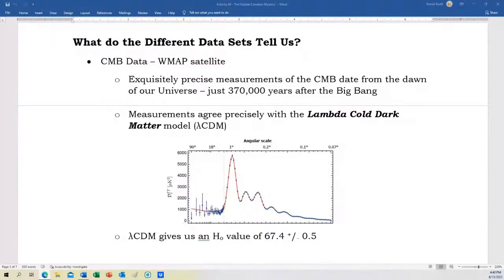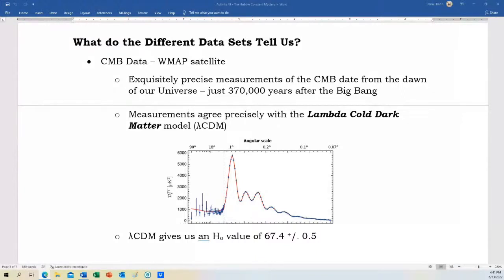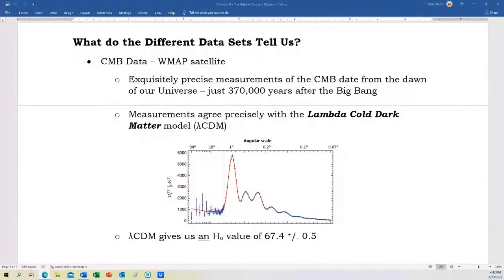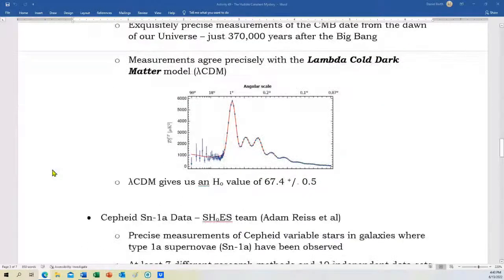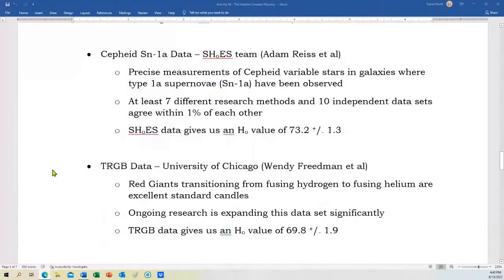Explore Alliance Presents: How Do You KNOW? – Episode #49: ''The Hubble Constant Mystery"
This is part two of a two-part program on the Hubble Constant and the controversy about different values for this keystone unit of measurement. In this episode "The Hubble Constant Mystery" we cover the age and shape of the universe, the difficulty in measuring the Hubble Constant, and how current theories conflict with Einstein's General Relativity predictions. This the topic of Dr. Daniel Barth in the 49th How Do You KNOW?

The activities and materials provided free for the How Do You Know? program are based upon Dr. Barth’s award-winning book: Astronomy For Educators. This book is used as a resource in more than 5,700 schools across the United States and in more than 50 countries world-wide. Published as an Open Educational Resource Text, it is made available from the University of Arkansas Library Press.

* Return to the How Do You KNOW? index of programs.